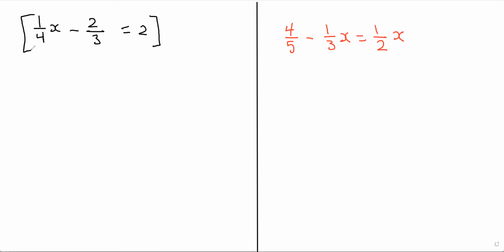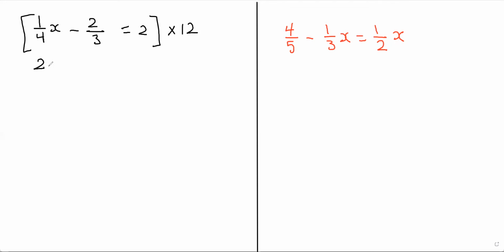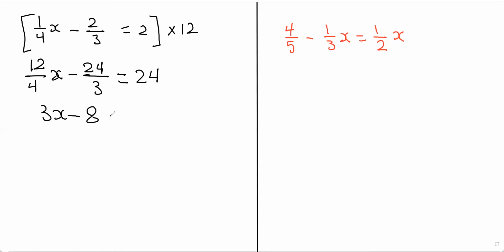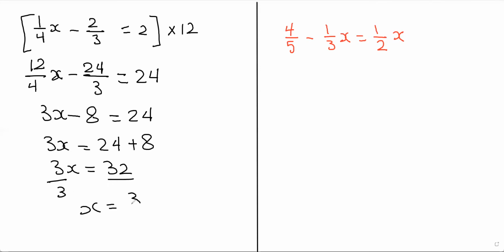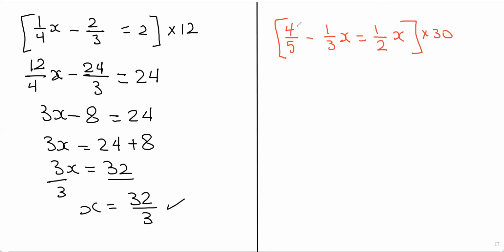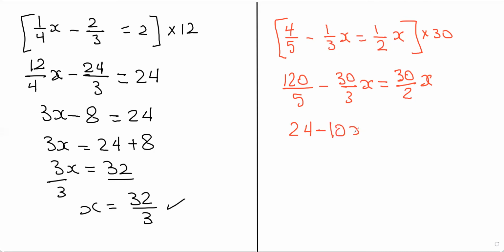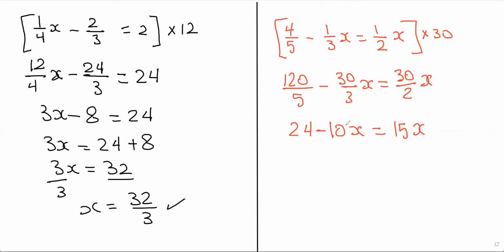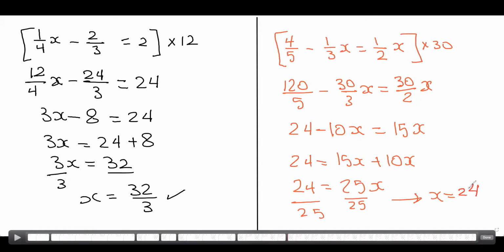Grade 9 Math. Solving Algebraic Equations With Fractional Coefficients.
Algebra involving fractional coefficients has always been a challenge for some students. In this video you will learn how to use few tools to make these kind of questions easier than they look.